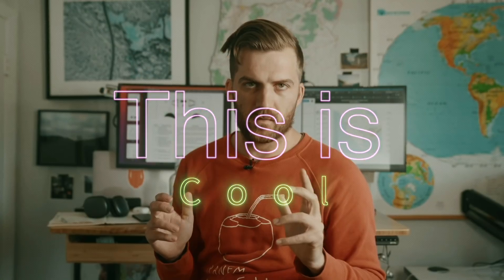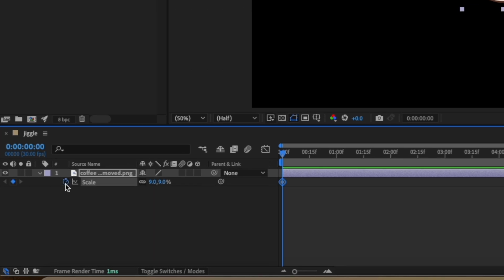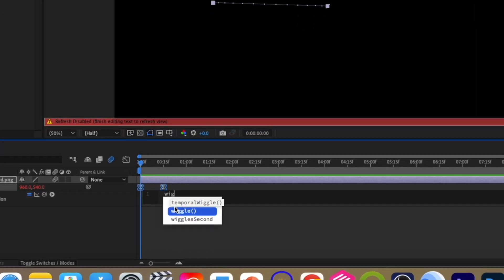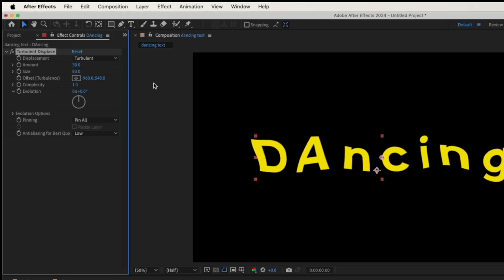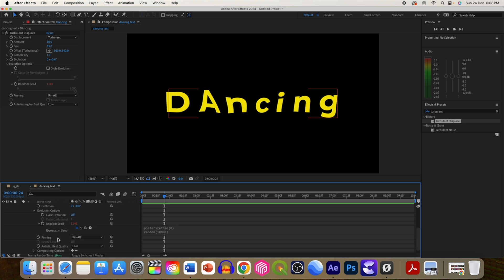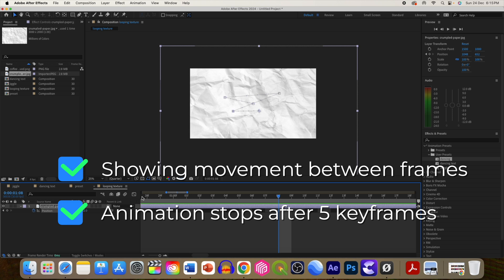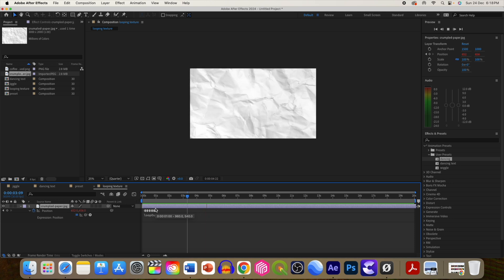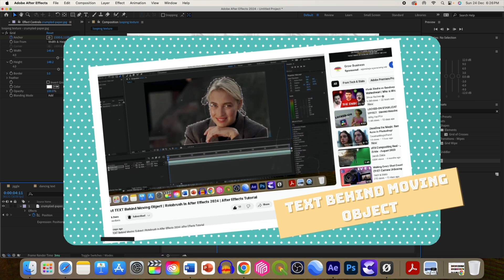4 Pro You-tuber Tricks To Go Viral Using After Effects | After Effects Tutorial 2024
These 3 Effects Will Help You Edit  Like Pro You-tuber | After Effects Tutorial 2024.

*time stamps*
00:00 Intro
00:30 Wiggle effect
02:15 Dancing text effect
03:46 Looping texture background
05:38 Text behind the Object

how to edit like dhruv rathee,
 how to edit like ali abdaal,
viral effect video editing,